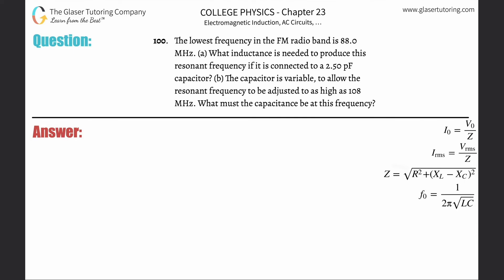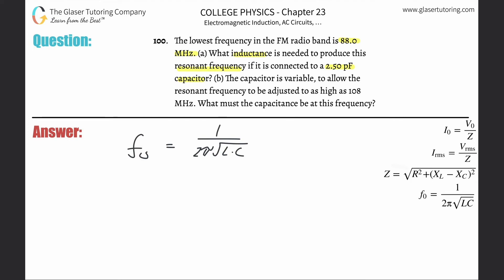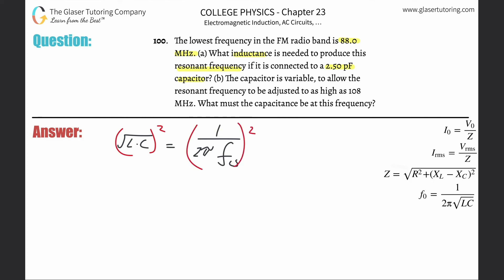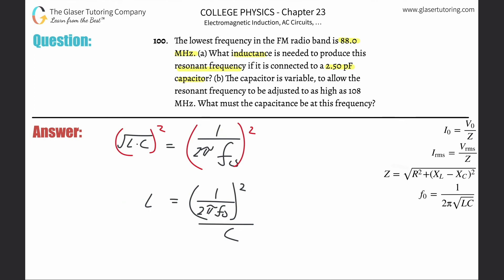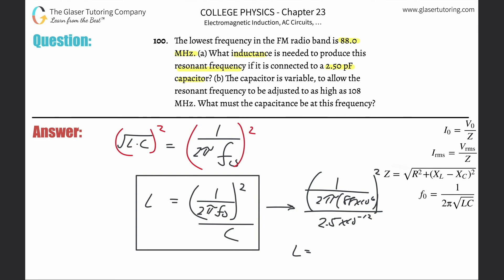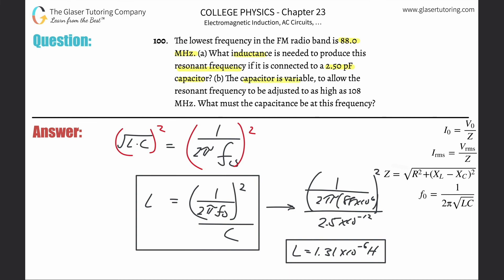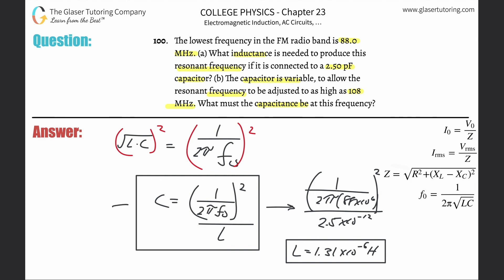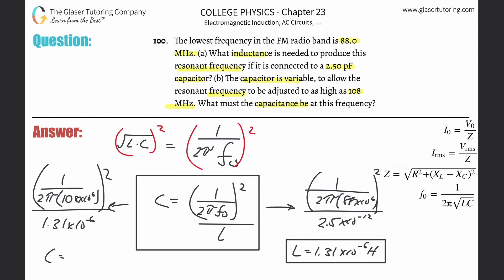23.100 | The lowest frequency in the FM radio band is 88.0 MHz. (a) What inductance is needed to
The lowest frequency in the FM radio band is 88.0 MHz. (a) What inductance is needed to produce this resonant frequency if it is connected to a 2.50 pF capacitor? (b) The capacitor is variable, to allow the resonant frequency to be adjusted to as high as 108 MHz. What must the capacitance be at this frequency?